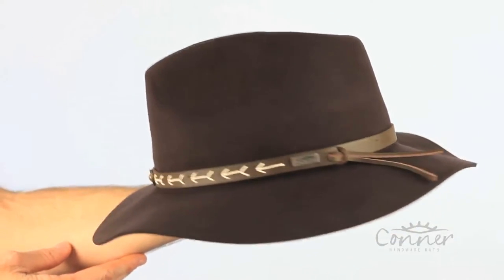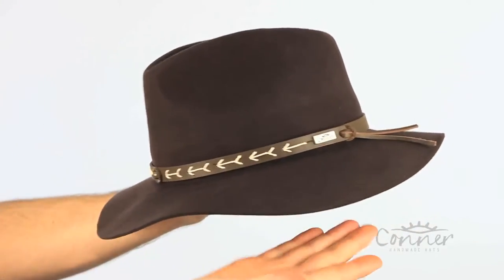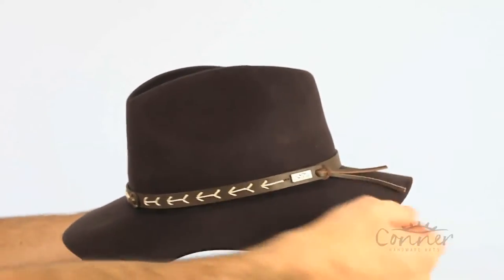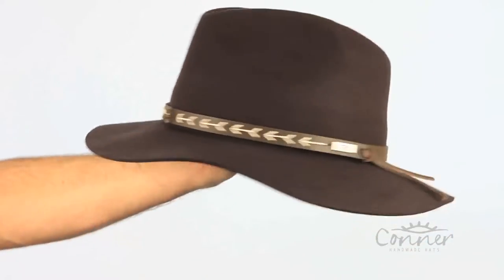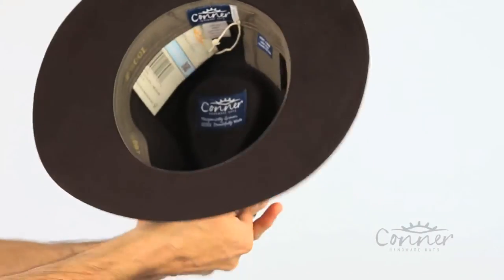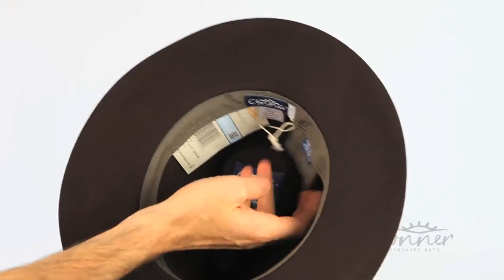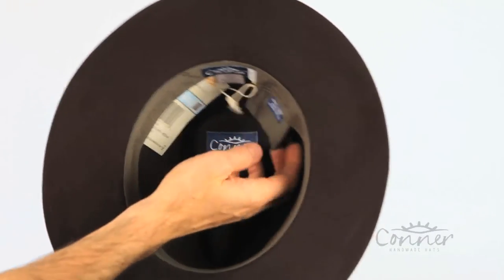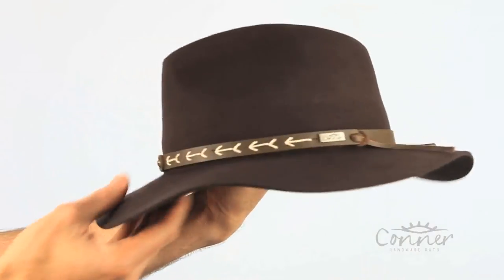Mt. Warning Wool Hat SKU# C1078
Made from waterproof Australian Wool this boho style hat features an organic cotton inner band and a secret pocket.